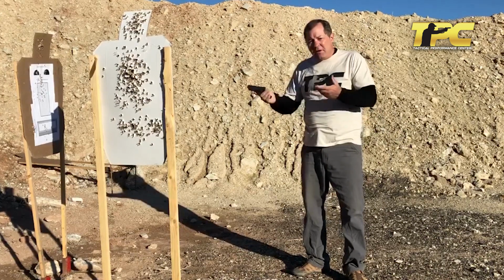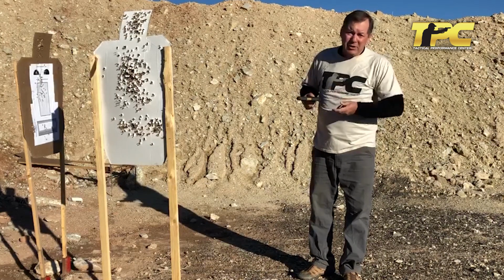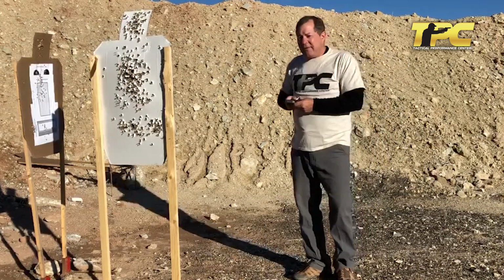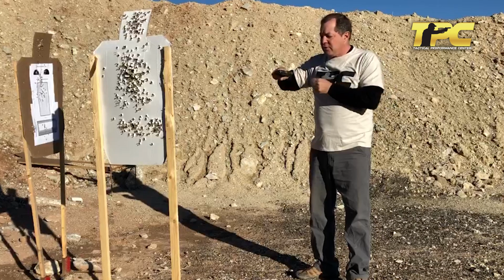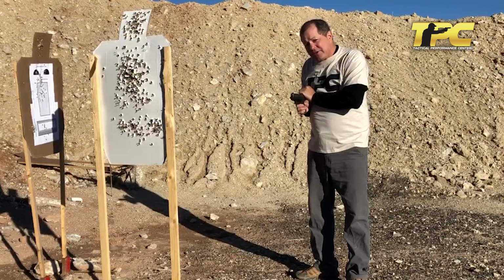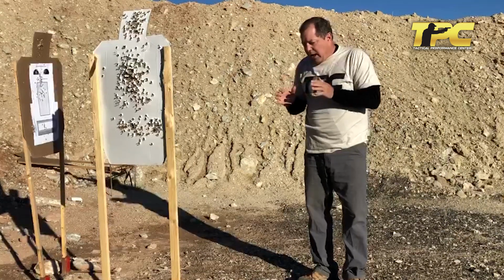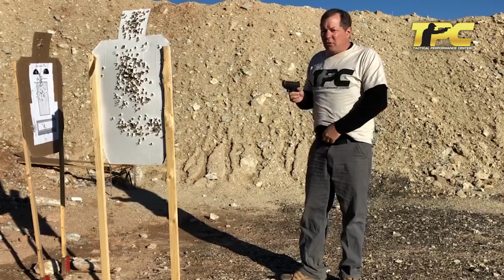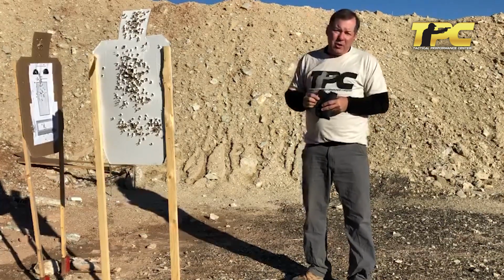Handgun Training: How to Load/Unload a Handgun Safely (anywhere!)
We encounter many students (and public visitors to our range) that load and unload in a manner that waves the gun all over the place. Here Ken details a way to load and unload your pistol or handgun (or carbine for that matter) safely at home or other urban environment.

- Find a safe direction
- With stiff wrist and finger on side, manipulate gun in that direction only
- holster with same care, including taking holster out and holstering off belt if needed to keep the gun away from you, or your safe direction

We hope this helps!  Share it widely!

All of our videos/articles are available at our Our schedule for courses is there as well. Come train with us, or we can bring a team to your range.